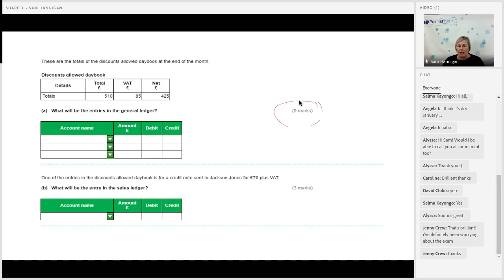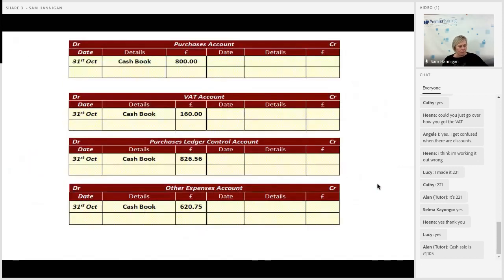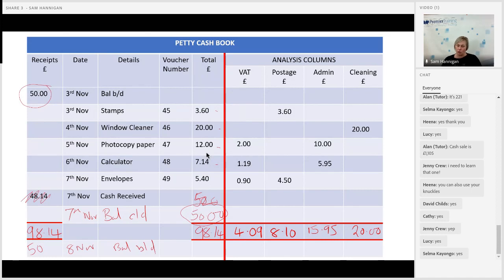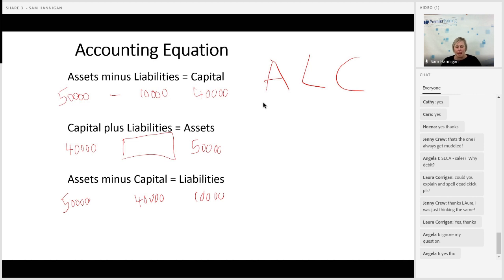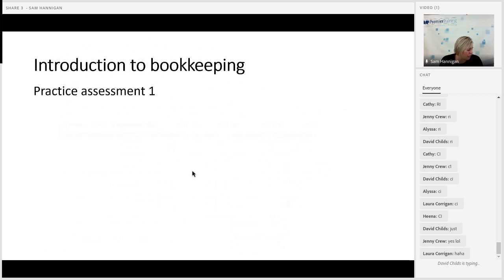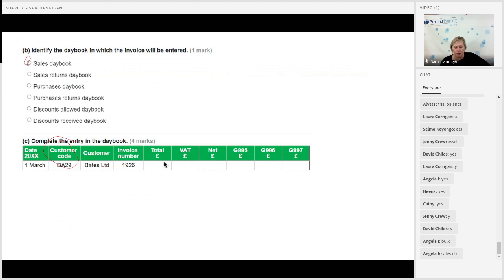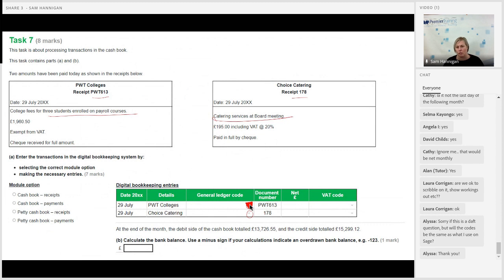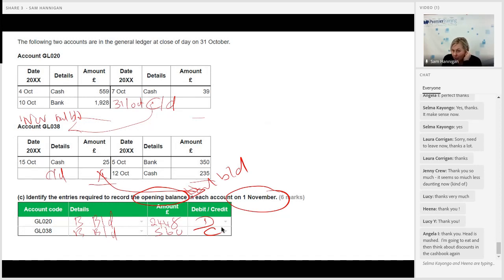AAT Q2022 Level 2 - Introduction to Bookkeeping (ITBK) - Lesson 3 of 3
This Level 2 Introduction to Bookkeeping (ITBK) online webinar lesson was presented live by Sam Hannigan of Premier Training.

This video is suitable for distance learning students, self-studiers or those attending college studying the AAT Q2022 Level 2 Certificate in Accounting or AAT Q2022 Level 2 Certificate in Bookkeeping.